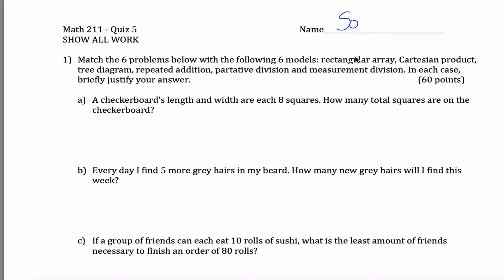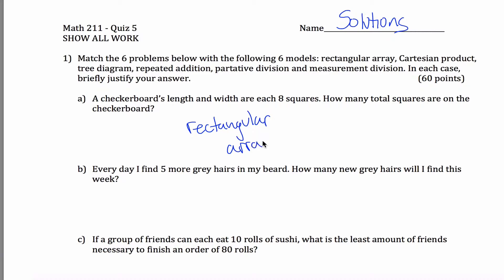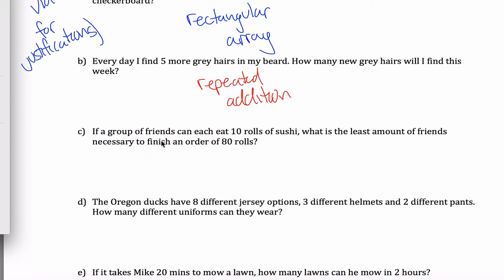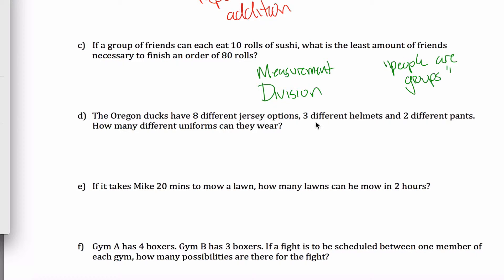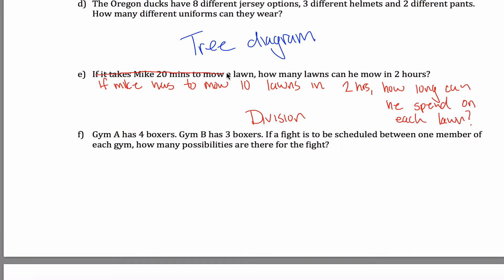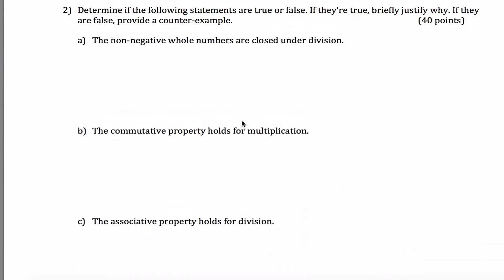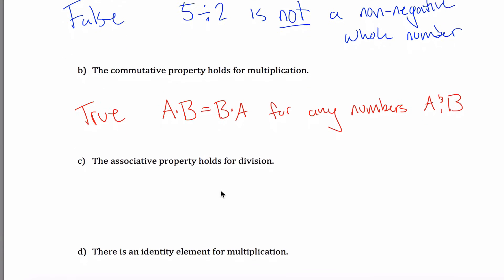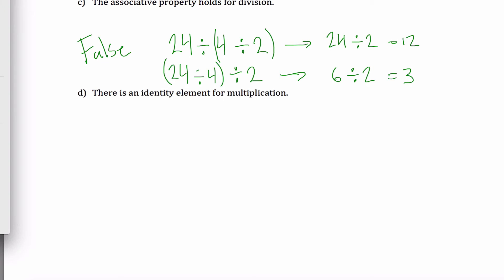Modeling multiplication and division quiz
math 211 - quiz 5 - S16